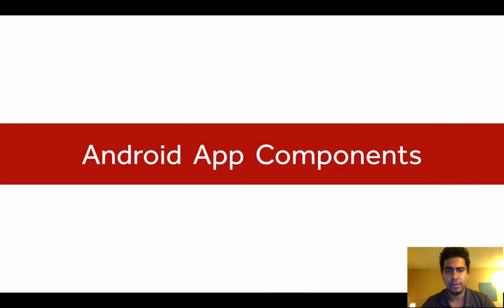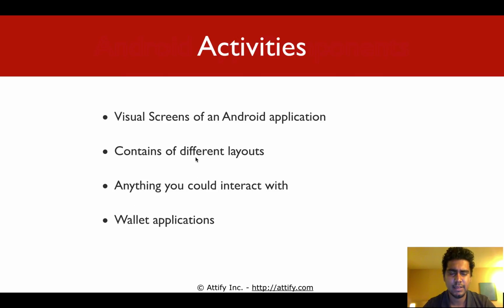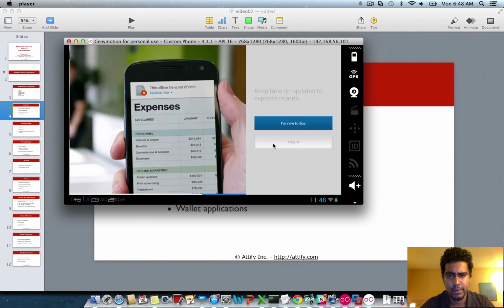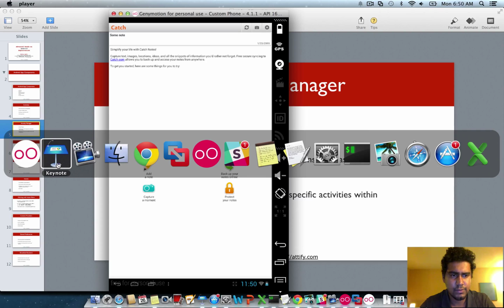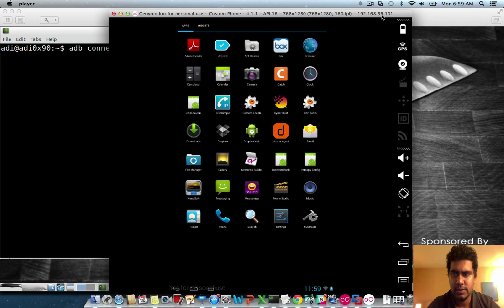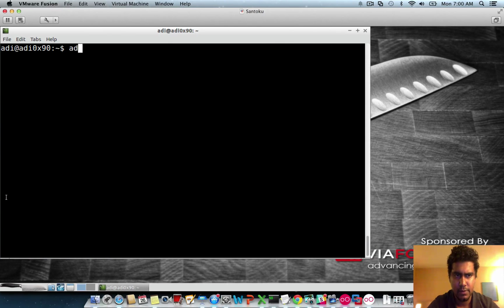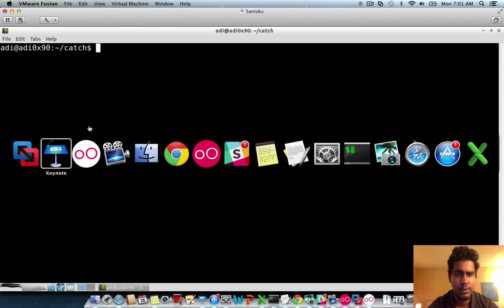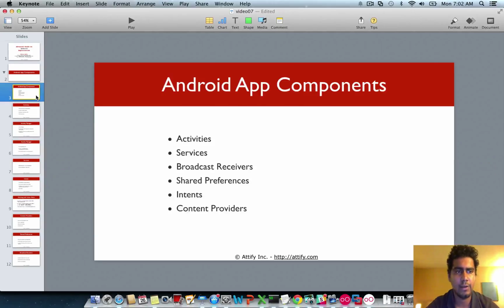Video 7 : Attify Android Security | Exploitation Course : Activity Manager by Aditya Gupta